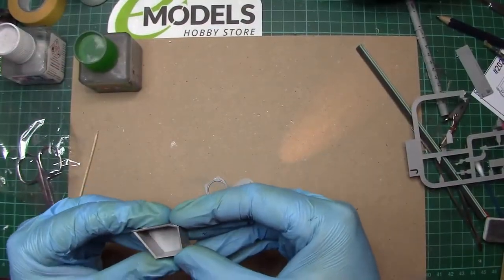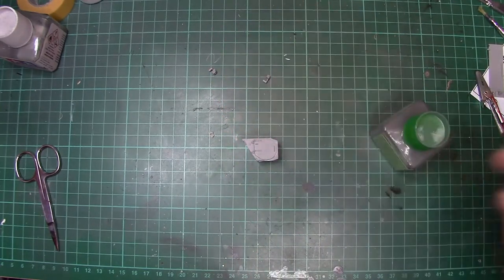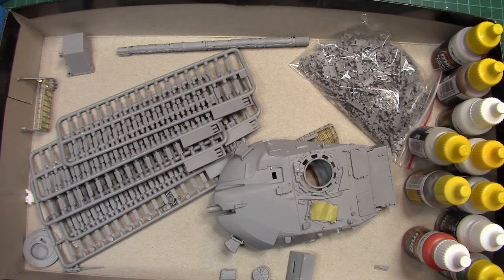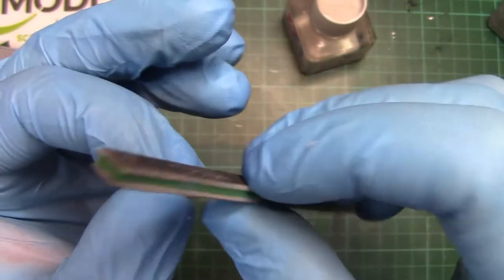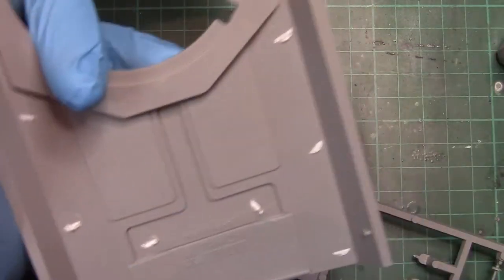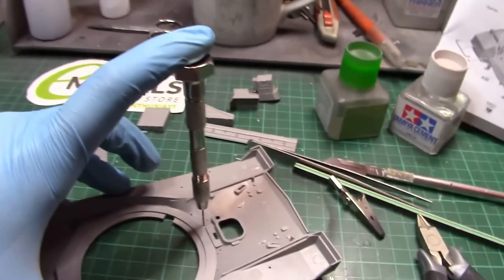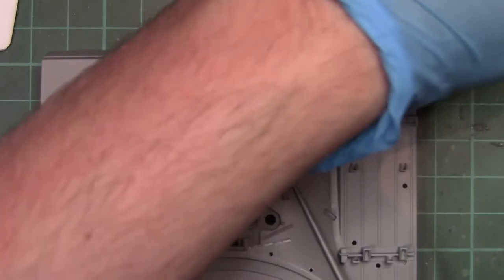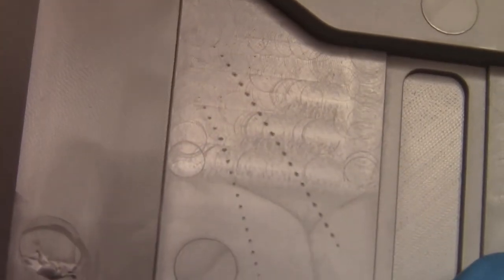eModels: Takom 1/35th scale Chieftain Mk10 - Part 6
Welcome! This is the build series I did during the beginning of 2017 for the eModels channel, the full series can be seen

In this episode... MOAR TURRET GREEBLIES...and we finally get onto putting bits of hull together - and we also have to do some minor plastic surgery to the driver hatch.

Follow the eModels guys here!